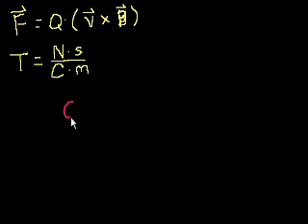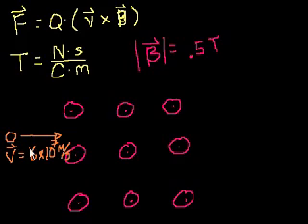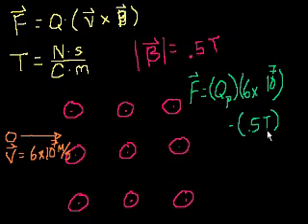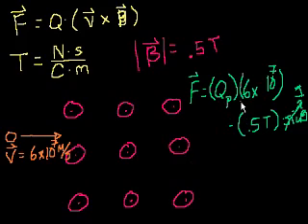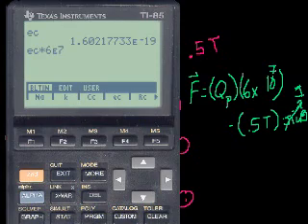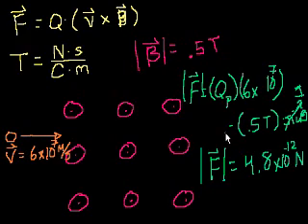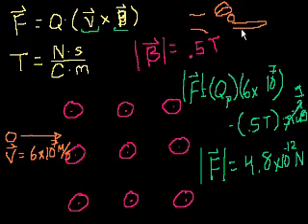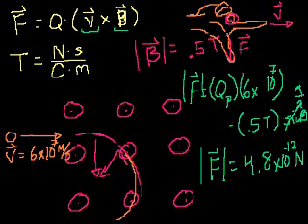109 Magnetism 3